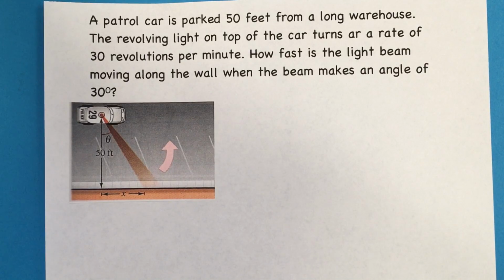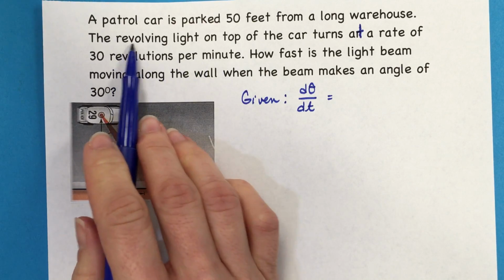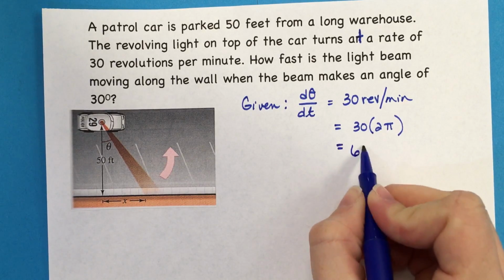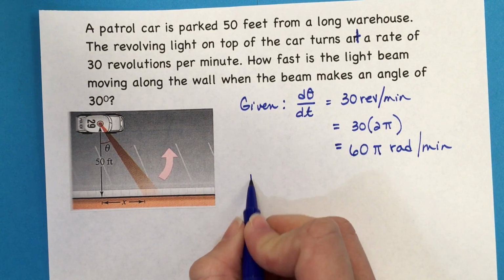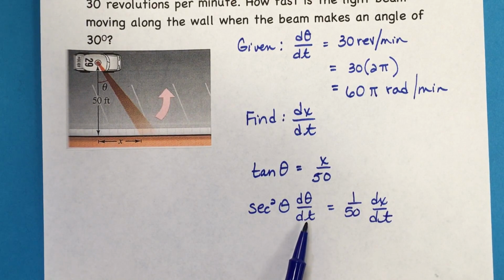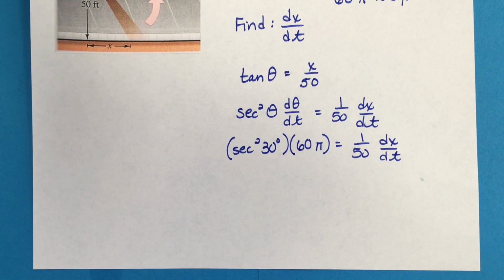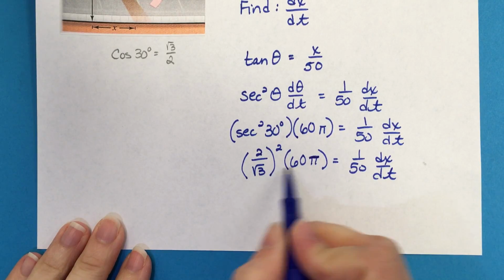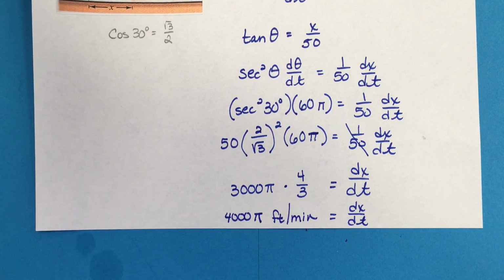2.6 Part 7